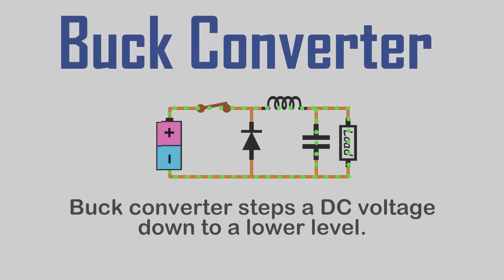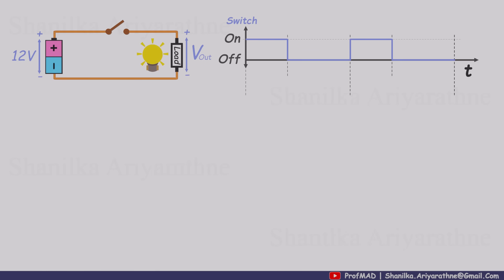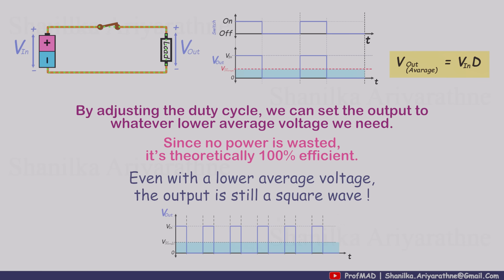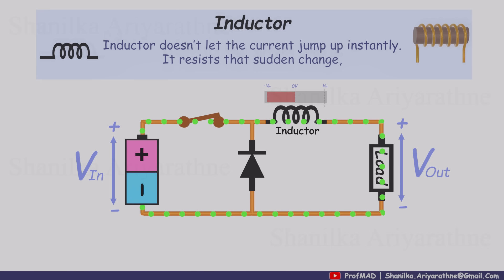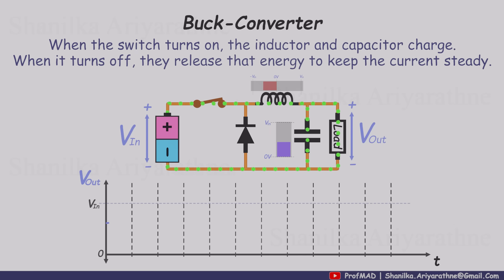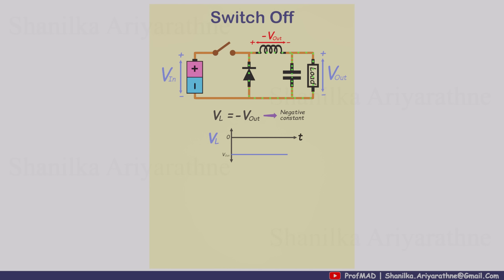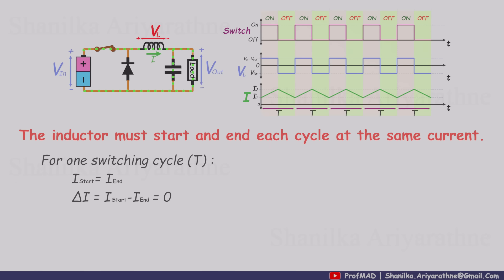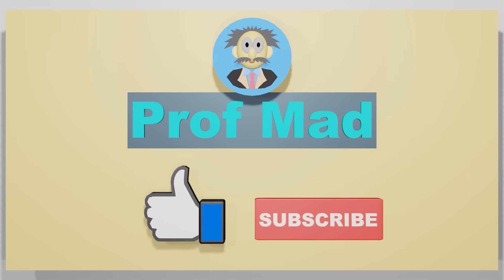How Buck Converters Really Work (and Why Vout = D·Vin)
A buck converter is one of the most important circuits in modern electronics — used in power supplies, battery-powered devices, and DC-DC regulators everywhere. But many explanations jump straight to formulas without showing why they work.

In this video, we build a buck converter step by step, starting from a simple switch and load, and gradually adding the capacitor, inductor, and diode. You’ll see how a square-wave voltage becomes smooth DC, how energy actually flows through the circuit, and why the duty cycle directly sets the output voltage.

We derive the fundamental buck-converter relationship
Vout / Vin = D
by following the physics — not by memorizing equations.

What you’ll learn:

• Why voltage dividers waste power
• How duty cycle controls average voltage
• What inductors and capacitors really do in switching circuits
• Why inductor current must return to the same value every cycle
• How steady-state operation leads to Vout = D·Vin
• Why real converters aren’t perfectly ideal

This explanation is ideal for:
Electronics students • Engineers • Hobbyists • Anyone learning power electronics or DC-DC converters